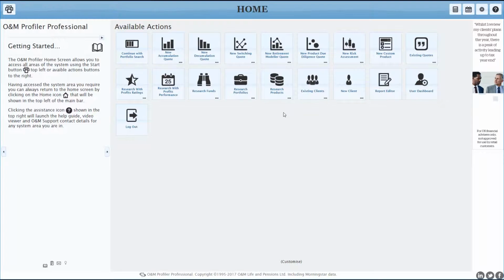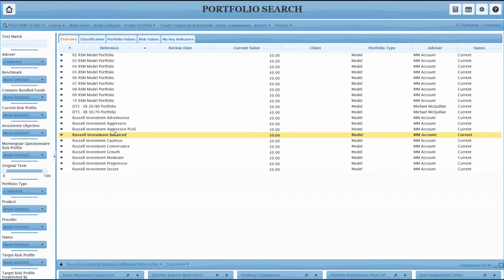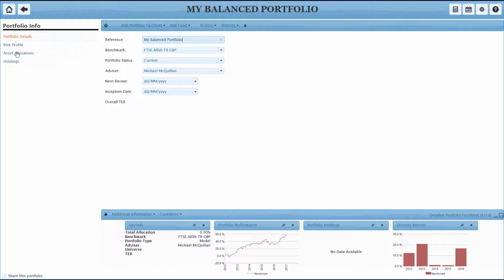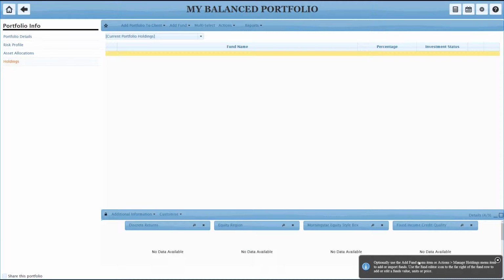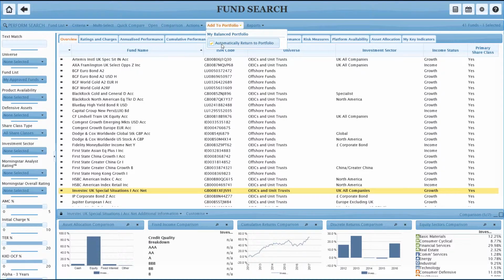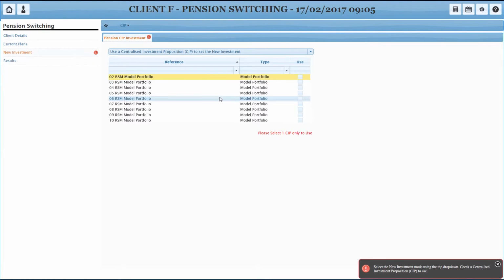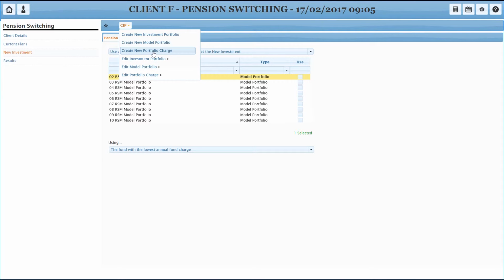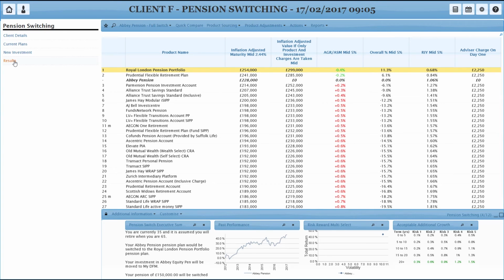06 - Portfolio Research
In the latest instalment of our Getting Started with O&M Profiler ESP we this time look at comparing different model portfolios and also look at creating our own and a DFM for us to use within the quote areas of the system